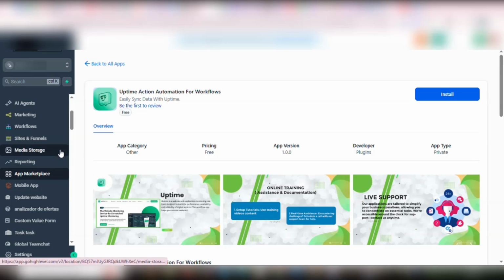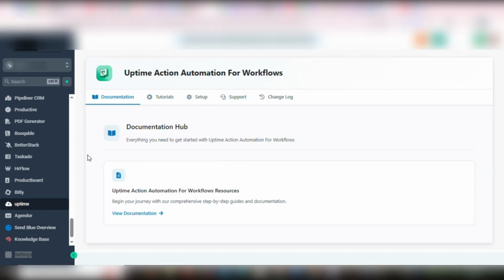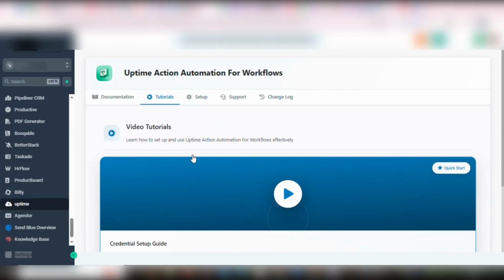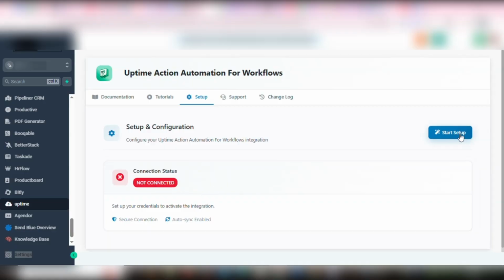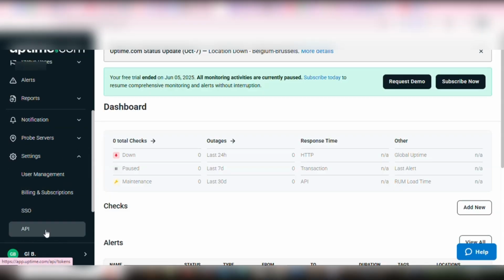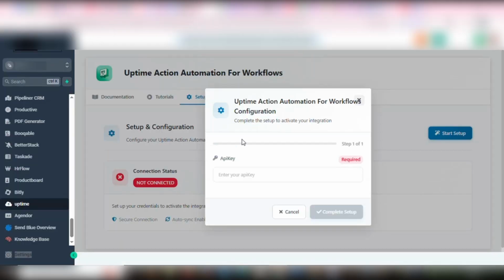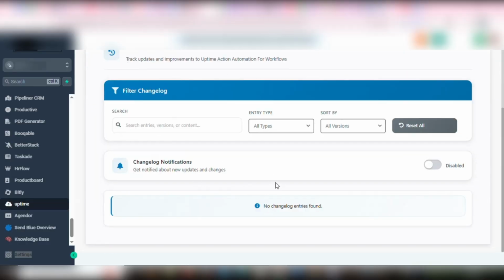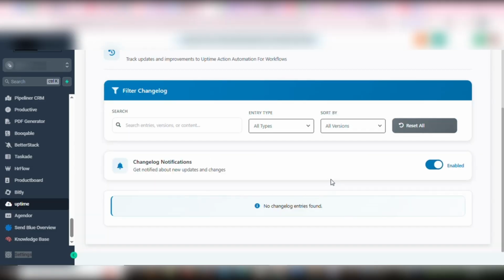Uptime Action Automation for Workflows: Complete Setup Tutorial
In this tutorial, we’ll guide you through the installation and setup of Uptime Action Automation for workflows. You’ll learn how to utilize Uptime’s monitoring and alerting features to enhance your system reliability and performance. We’ll cover the user interface, configuration options, and best practices for effectively utilizing Uptime in your workflows.

How to install Uptime Action Automation from the App Marketplace 🛠️
How to navigate the Uptime interface and explore its key features 📚
How to configure uptime monitoring, set alerts, and manage incidents 🔑
By the end of this tutorial, you’ll have Uptime Action Automation fully installed and configured—ready to improve your system monitoring and enhance overall service reliability! ✅

00:00 Introduction to Uptime Actions Automation
00:11 Installing the App from Marketplace
00:22 Accessing Documentation and Tutorials
00:59 Setting Up the App
01:36 Connecting Your Account